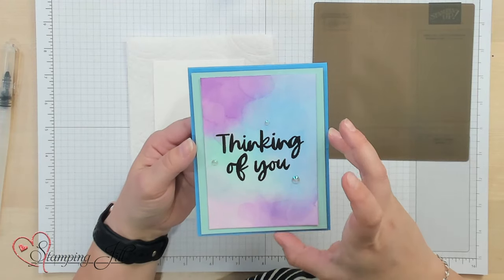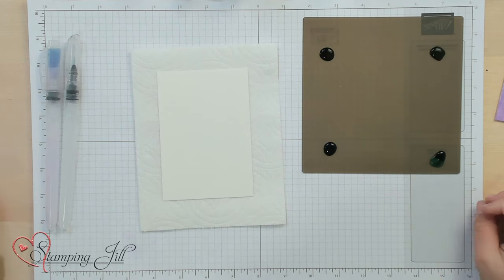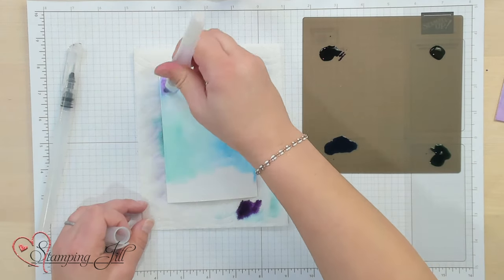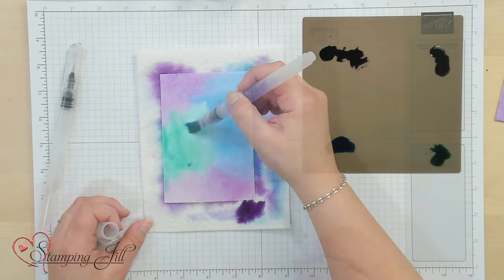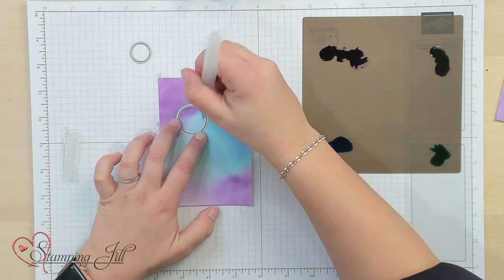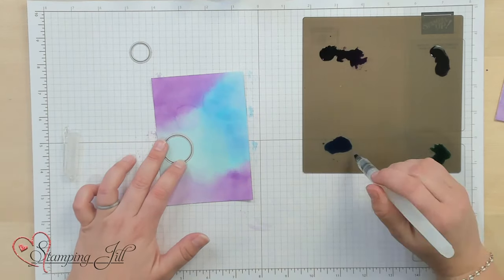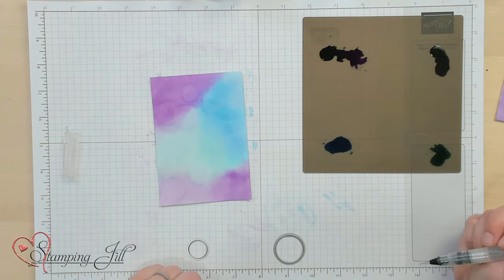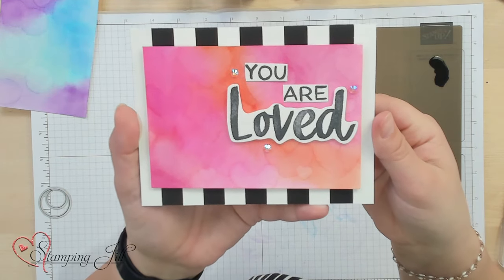Stamping Jill - Watercolor Bokeh Effect With Stampin' Reinkers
Stampin' Up! Demonstrator Aubrey demonstrates fun and easy watercoloring techniques. These techniques can help make easy card ideas that are vibrant and bold. Check out the tips and techniques we share to make amazing cards!

Click HERE to sign up for the FREE class!